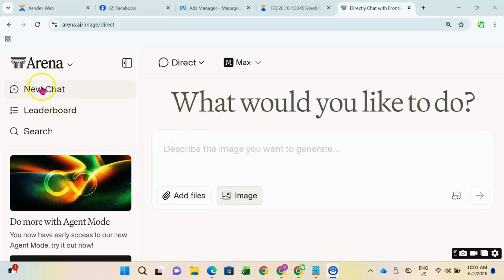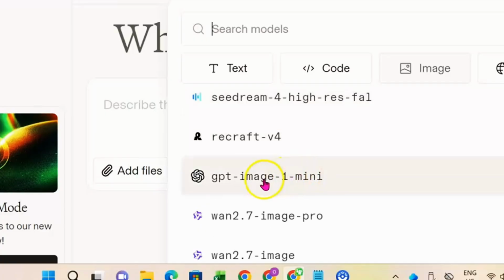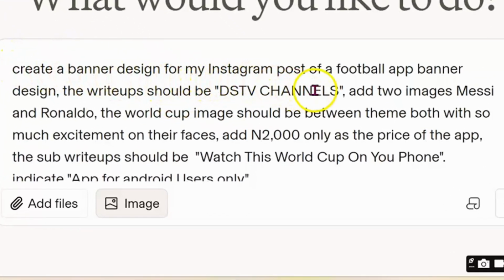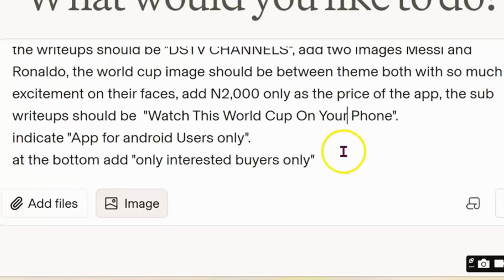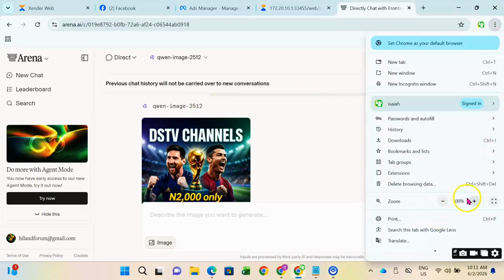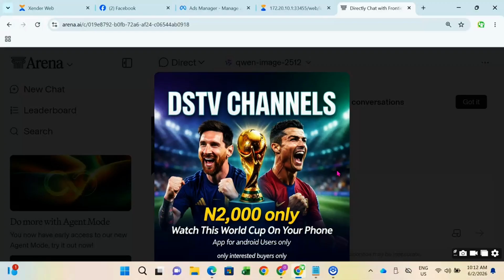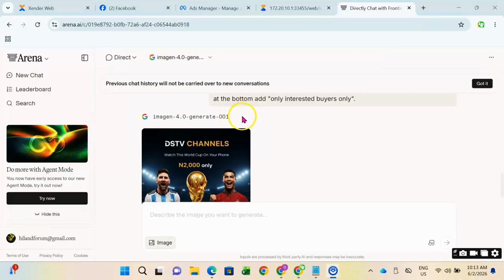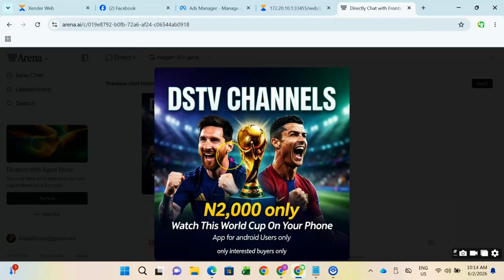Free AI Flyer Maker: Create Stunning Flyers in Minutes - With Arena AI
Learn step-by-step how to design stunning, high-quality flyers in minutes using Arena AI. This graphic design tutorial is 100% beginner-friendly and perfect for freelance designers looking to speed up their workflow.

In this video, we cover how to generate modern layouts, use AI prompt templates for branding, and tweak text alignments for professional, print-ready results.

Video Chapters:
00:00 - Arena AI Flyer Design Preview
00:45 - Navigating the Arena AI Dashboard
01:50 - Generating Your First Flyer Design
03:15 - Customizing Colors and Font Layouts
04:30 - Advanced Editing & Image Adjustments
04:50 - Exporting in High-Resolution for Print